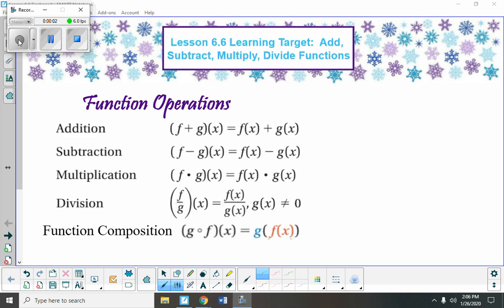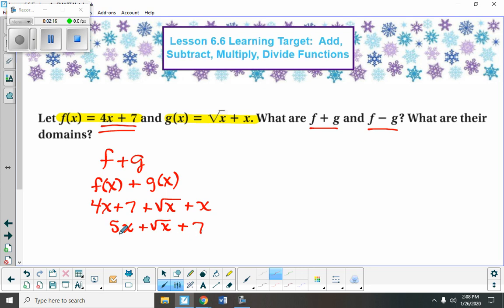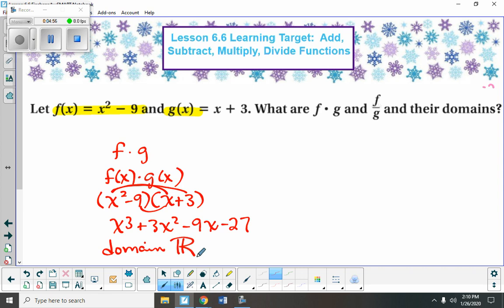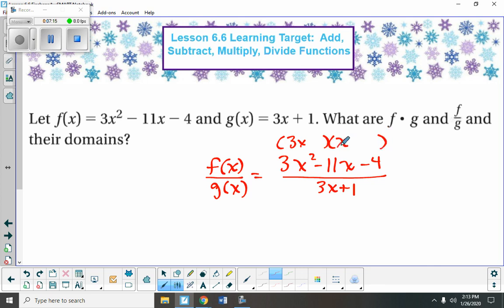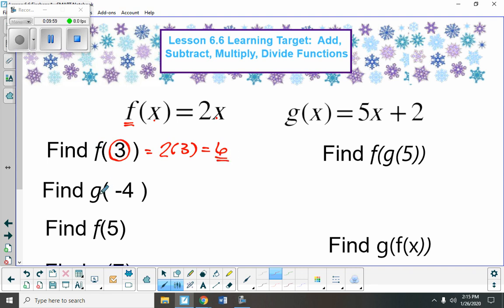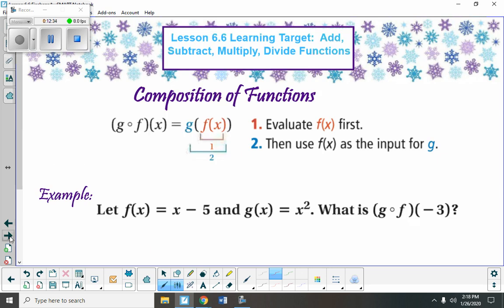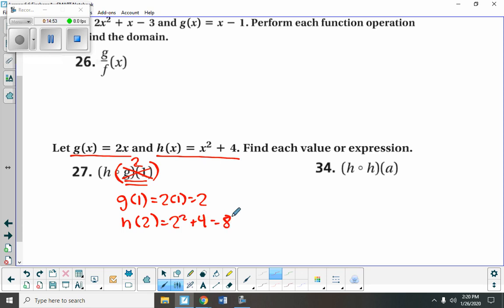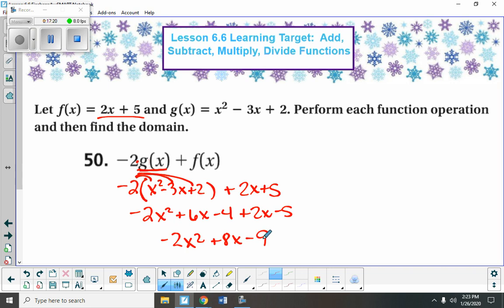Mrs Eischens Alg 2 LEsson 6.6 Function Operations